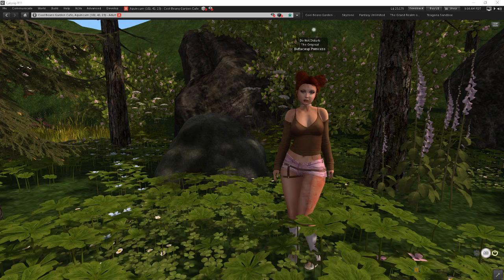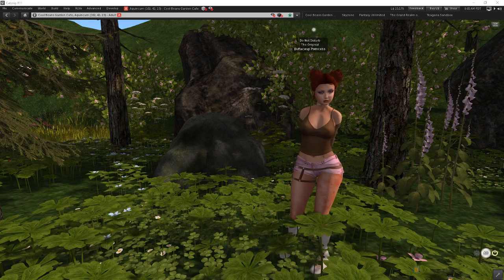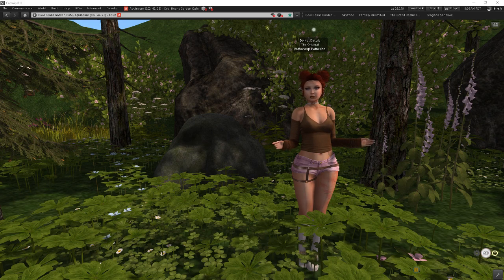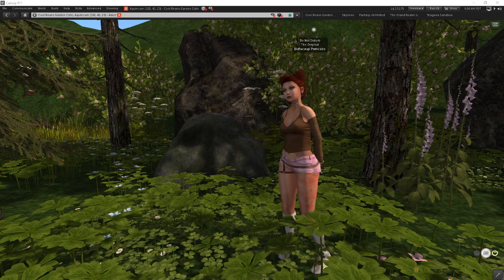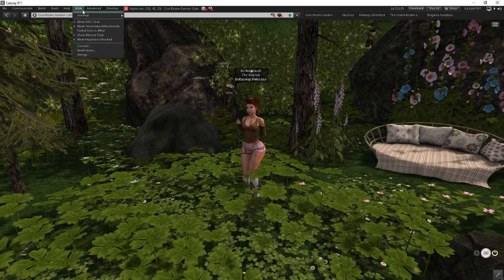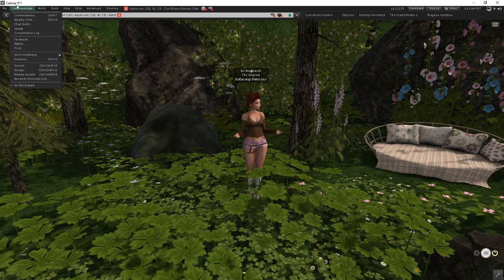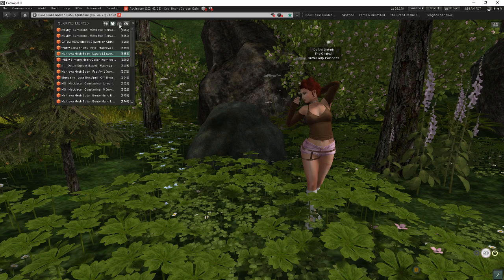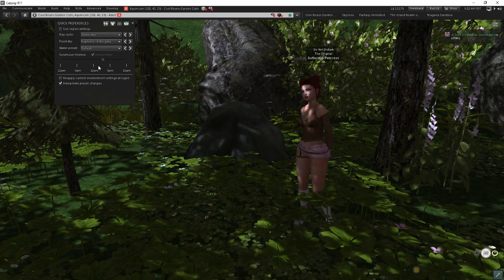SL Tech: Intro to the Catznip Viewer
Today's video is a first, quick look at the Catznip viewer and a general discussion on viewers and viewer selection in Second Life. Catznip is my preferred viewer in Second Life. I think it provides the nicest set of tools for managing your inventory and the items you are wearing. A new version of Catznip is in the works and later this week I am planning to show off a few of the newer features which really expand on the theme of allowing people to work with inventory in a smarter way.